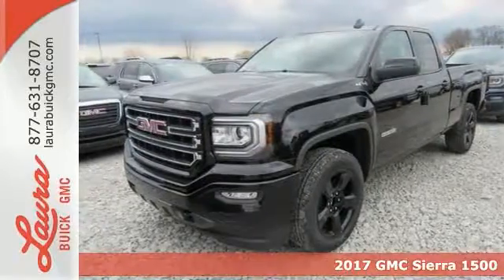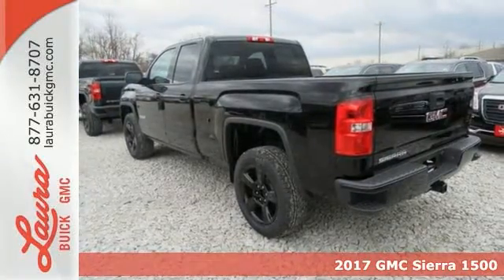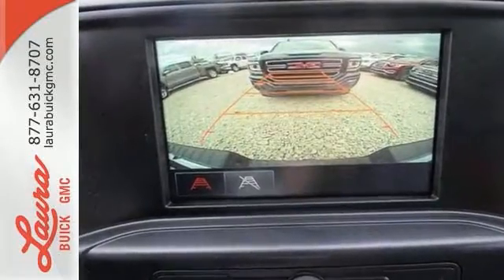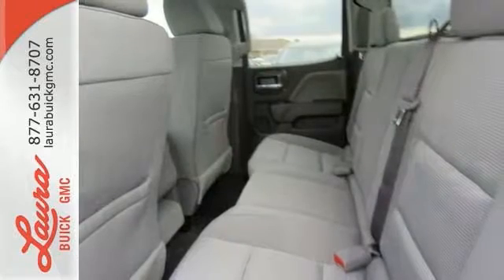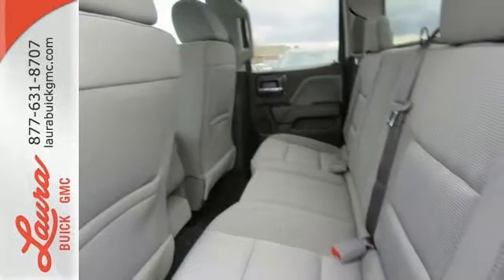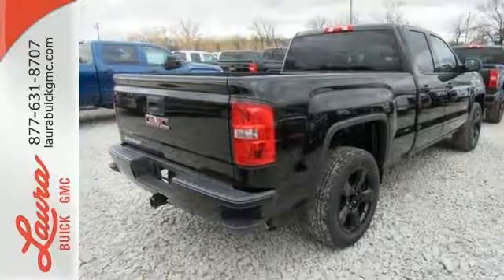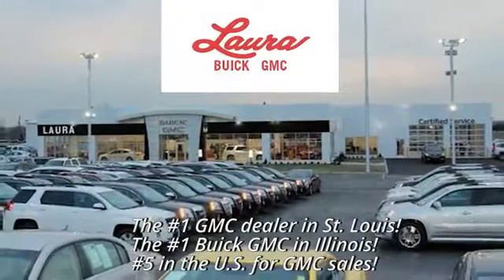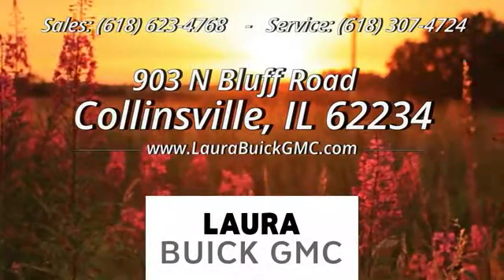2017 GMC Sierra 1500 Collinsville IL Saint Louis, IL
Year: 2017
Make: GMC
Model: Sierra 1500
Trim: W/T
Engine: EcoTec3 5.3L V8
Transmission: 6-Speed Automatic Electronic with Overdrive
Color: Black
Interior: Dark Ash/Jet Black
Stock #: L173914
VIN: 1GTV2LEC7HZ256583
#1 VOLUME GMC DEALER IN ILLINOIS! Price includes Laura's Discount, $1000 Consumer Cash Rebate, $500 SCR Bonus Cash, and $500 GM OPD Bonus Cash. You pay the price listed plus a $169 documentation fee, applicable tax, title and license less any extra incentives if available and/or applicable. Please call to check on availability. No brokers or dealers, please. CALL US TO FIND OUT WHY WE ARE THE SECOND LARGEST VOLUME GMC DEALER IN THE COUNTRY OUT OF 2400 GMC DEALERS NATIONWIDE. Price good through 2/28/2017! *** RESIDENCY RESTRICTIONS APPLY! PLEASE CALL FOR MORE DETAILS!!! ***

Address:
903 North Bluff Road